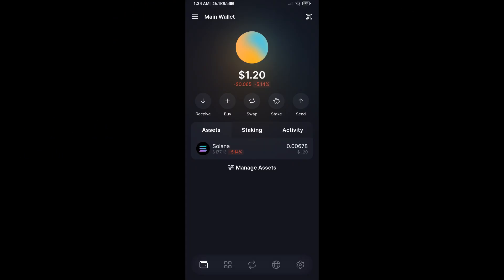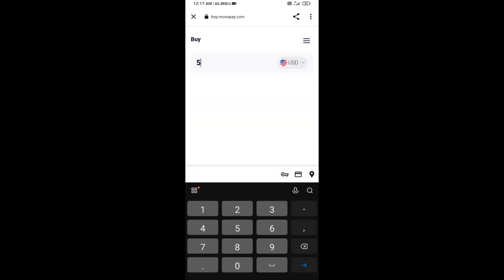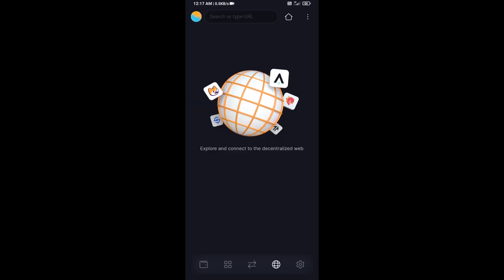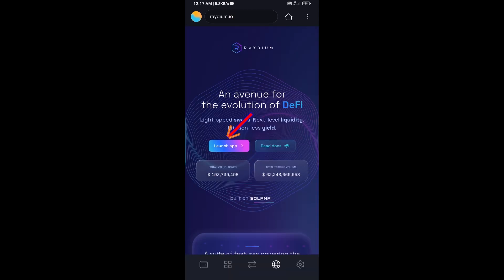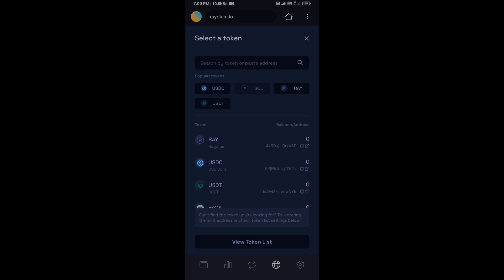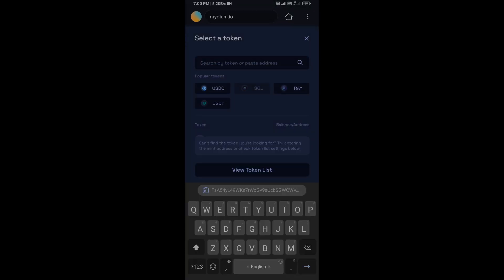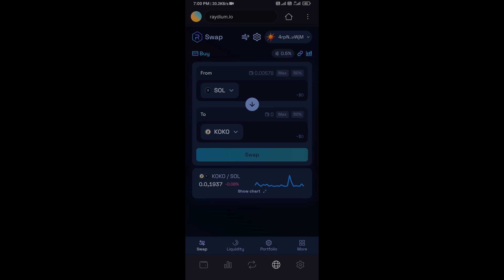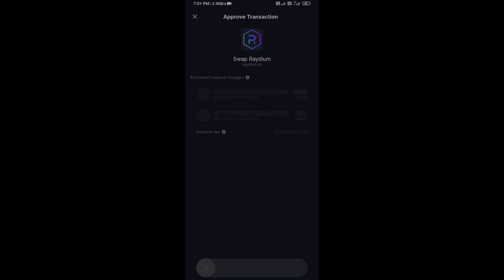How to Buy Koala AI (KOKO) Token Using Raydium Exchange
In this video, I will show you. How to Buy Koala AI (KOKO) Token Using Raydium on Solfalre Wallet.